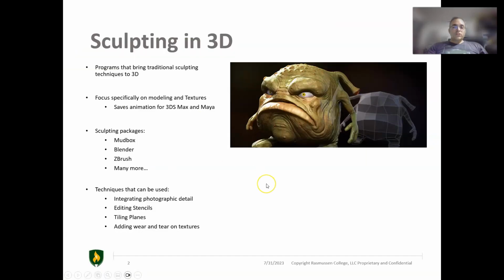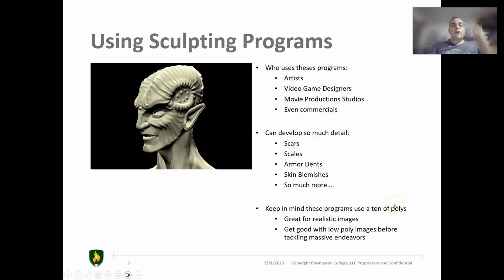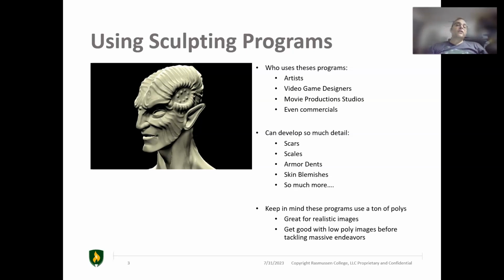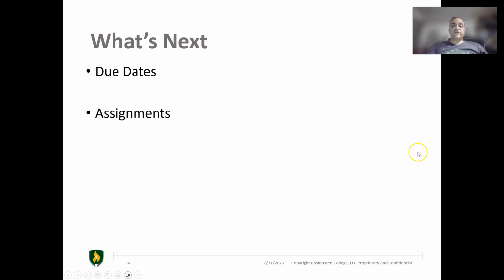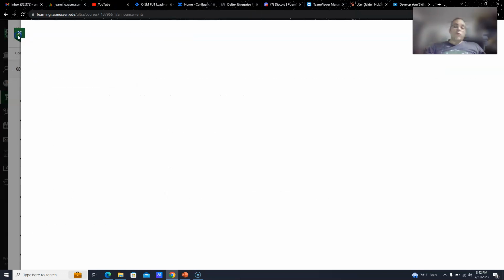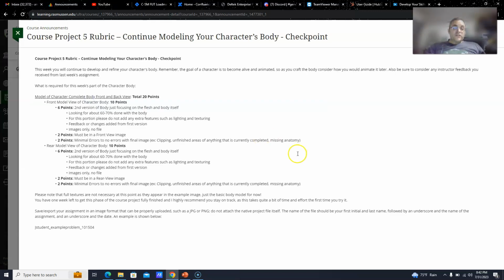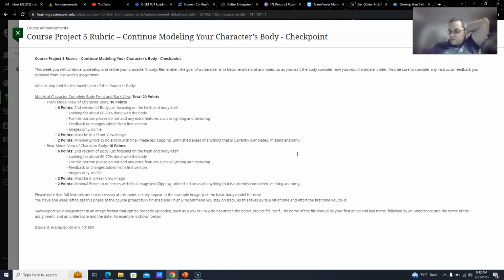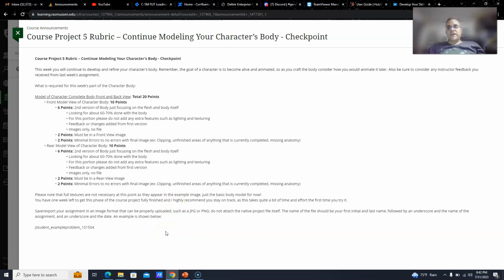CharMod_Sum23_Week5_Ann1